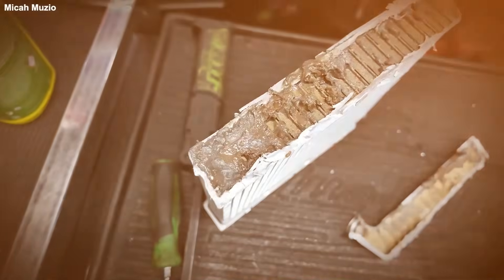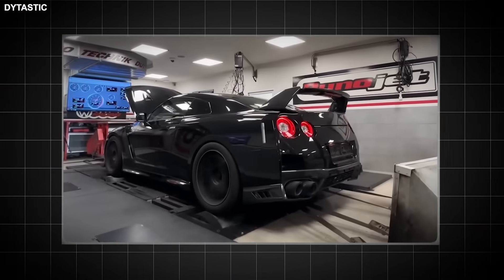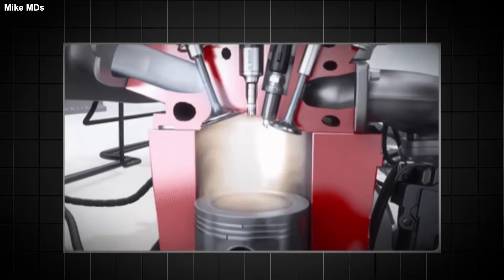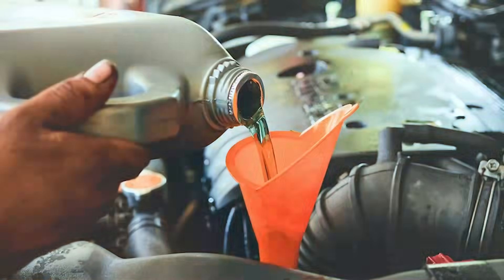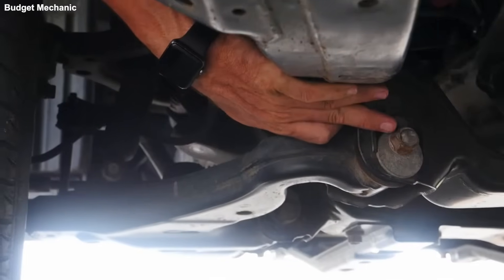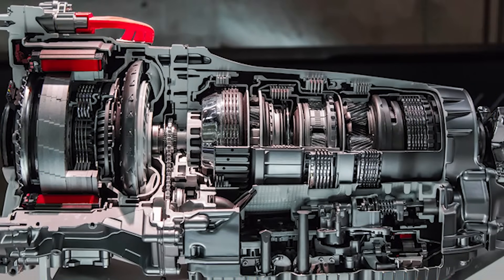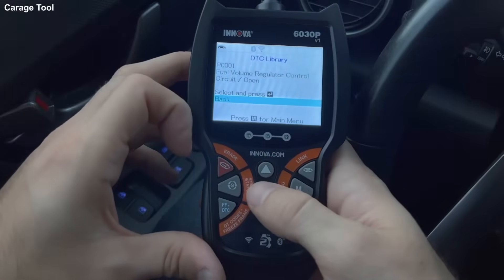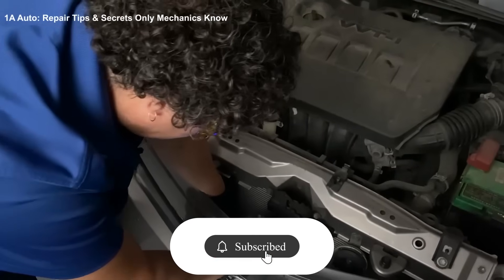11 “Mechanic Secrets” That Are Actually DESTROYING European Cars (The AI Slop Epidemic)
11 “Mechanic Secrets” That Are Actually DESTROYING European Cars (The AI Slop Epidemic)

A heater matrix dissolved by vinegar. A gearbox destroyed by a “lifetime fluid flush.” Engines worn out by advice that sounds clever but ignores physics, chemistry, and European engineering reality. This video exposes eleven so-called “mechanic secrets” spreading across YouTube and social media that are actively destroying European cars — and costing owners thousands.

These viral tips don’t come from workshops. They come from content farms and AI-generated scripts scraped from American forums and repackaged for clicks. They use miles instead of kilometres, quarts instead of litres, and recommend fixes for cars that aren’t even sold in Europe. And people follow them — because they sound confident, simple, and cheap.

The result is an epidemic of self-inflicted damage. Aluminium cooling systems eaten alive by household acids. Direct-injection engines ruined by extended idling. Dual-clutch and ZF gearboxes destroyed by aggressive flush machines. DPFs killed by the wrong oil spec. ECUs thrown into chaos by battery “resets” that wipe critical calibrations. These aren’t harmless shortcuts — they are vandalism disguised as advice.

This breakdown explains why these hacks fail, using real workshop examples, invoices, manufacturer data, and published analysis from ADAC, TÜV, ZF, and DEKRA. It shows how European cars differ fundamentally from American designs, why tight tolerances demand specific fluids, and how modern engines are lubricated by chemistry — not superstition.

You’ll also learn how to spot AI slop instantly: missing source documents, no TSB numbers, wrong units, and advice that contradicts the factory manual. And you’ll hear the few things that do matter — the boring, unsexy maintenance truths that actually keep European cars alive past 150,000 km.

If you own a Volkswagen, BMW, Mercedes, Peugeot, Renault, Audi, or any modern European vehicle, this matters. The cost of bad advice isn’t theoretical. It shows up as €1,400 dashboards-out repairs, €3,500 transmission rebuilds, and warranty claims denied for “improper maintenance.” The algorithm doesn’t pay those bills. You do.

This video exists to stop that damage — before another “life hack” turns into a four-figure mistake.